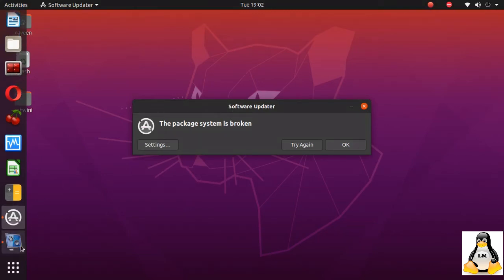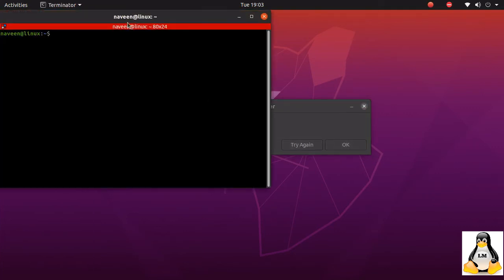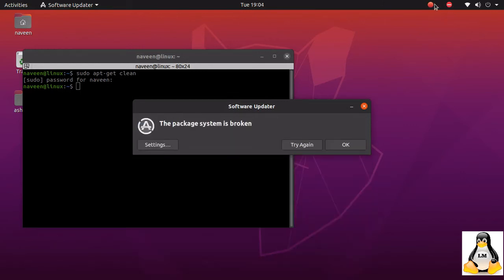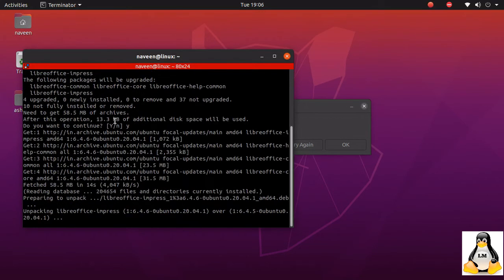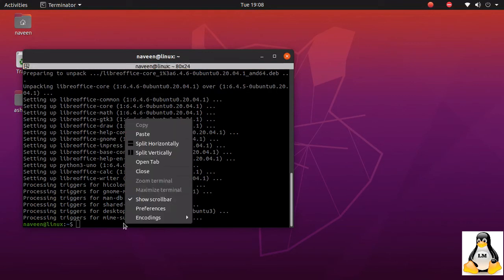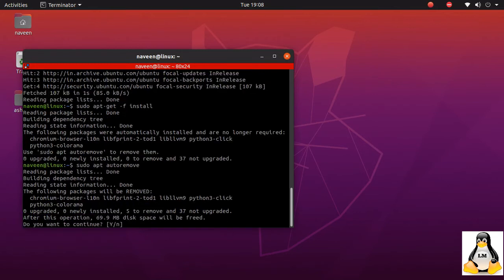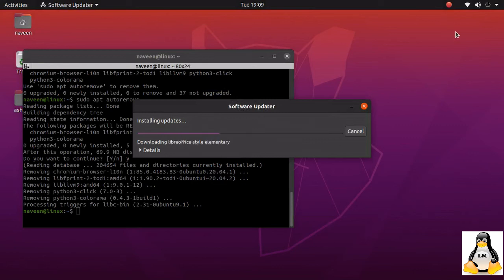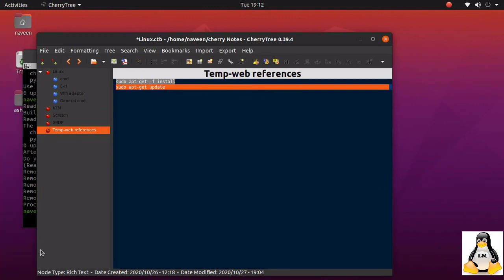Ubuntu : "The package system is broken" error fixed !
Quick way to fix the Ubuntu error "The package system is broken"
Reference Command:
sudo apt-get -f install